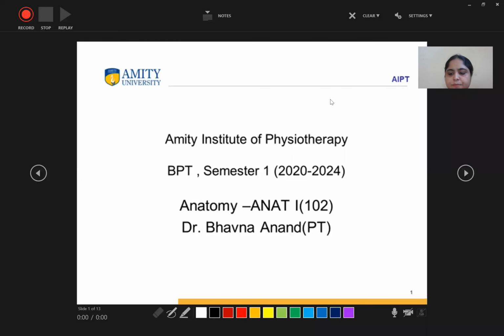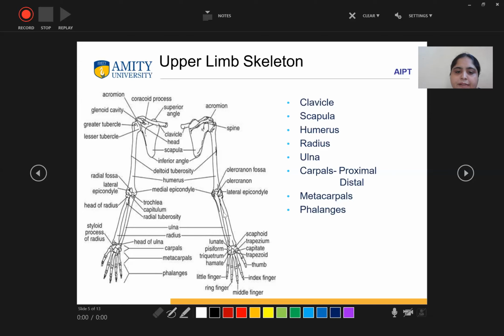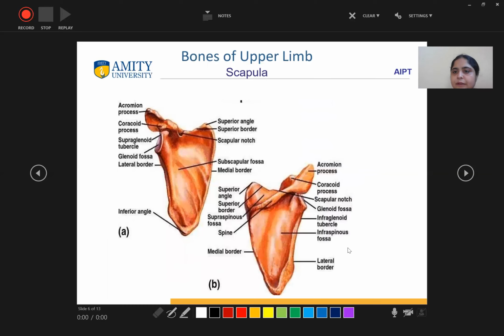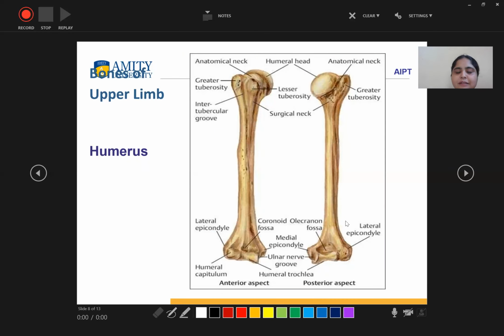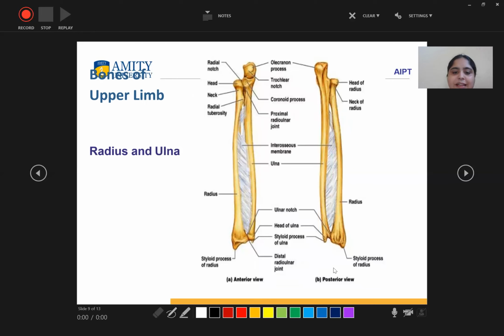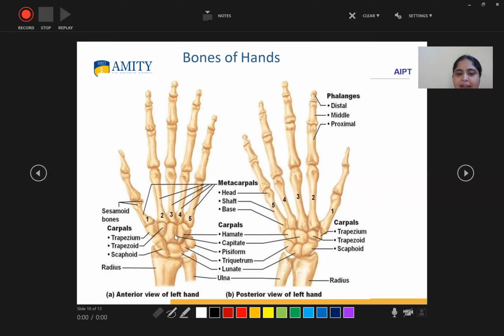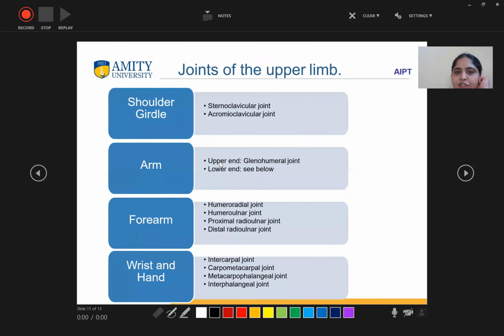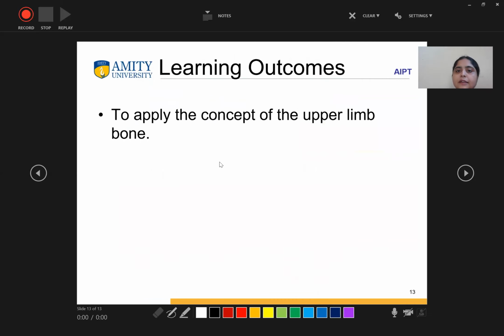Bones of the upper limb